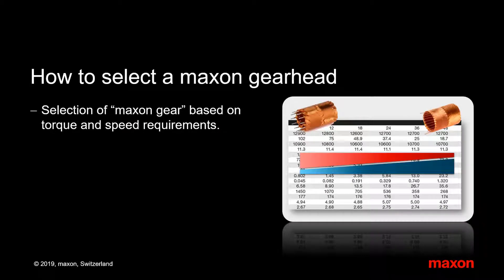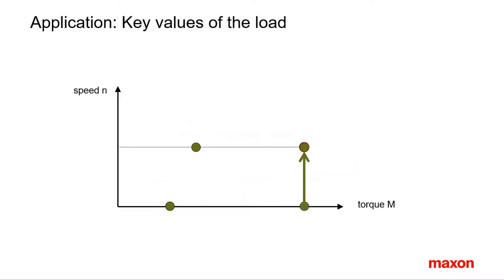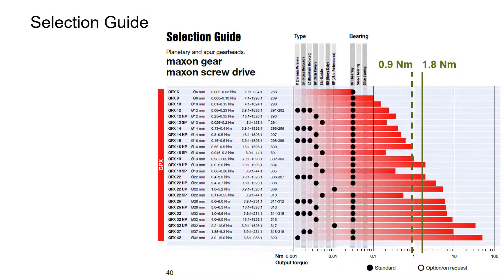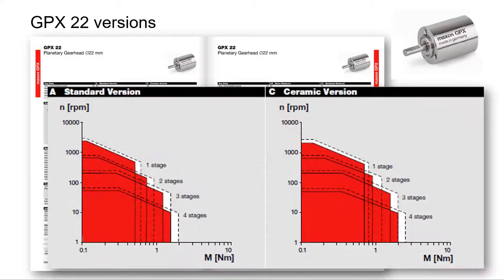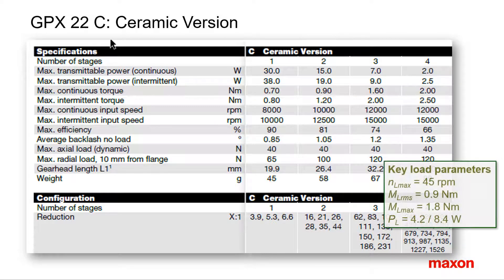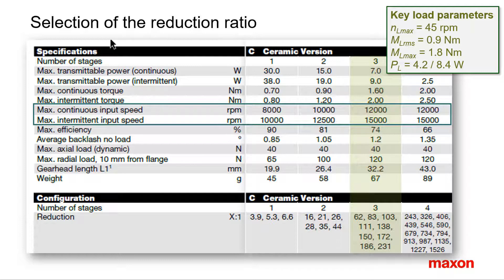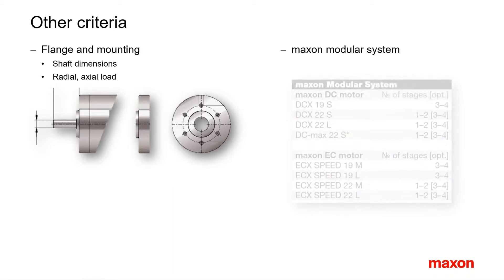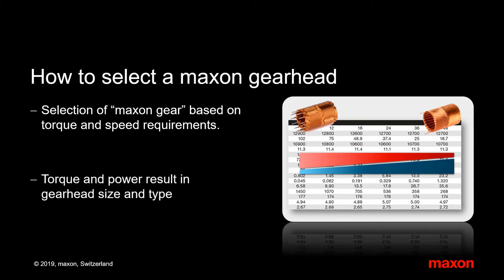How to select a maxon gearhead.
Selection of maxon gear based on load torque and Speed.